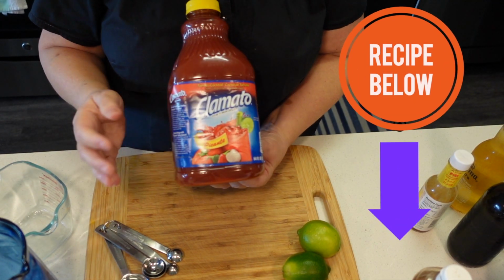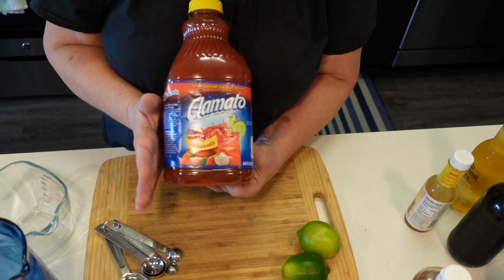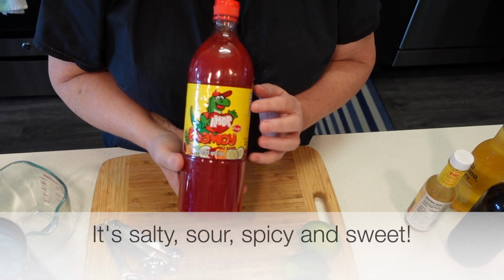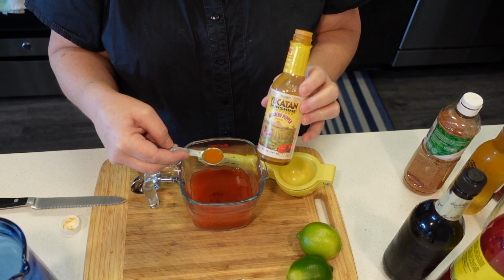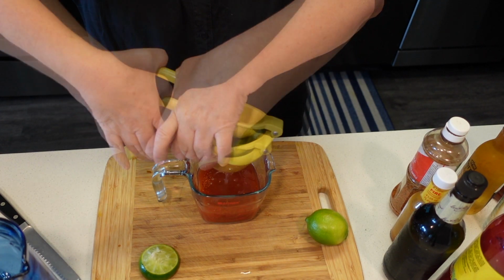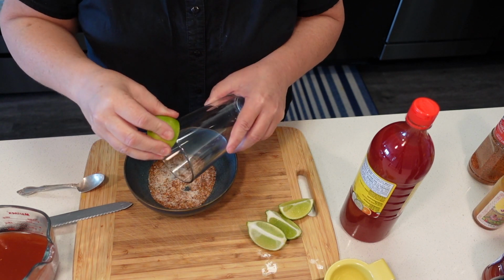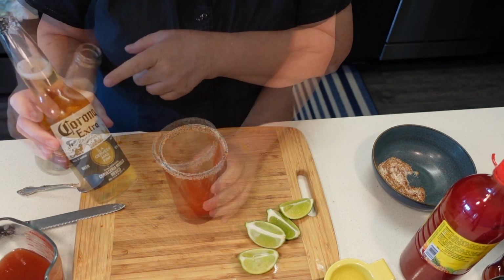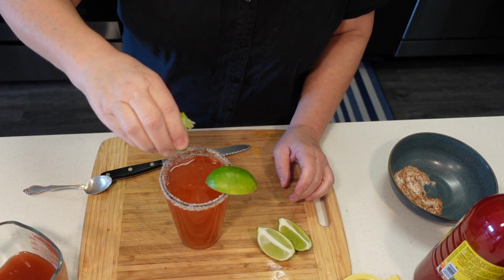How to Make Micheladas Mexican Style | Red Beer | The Frugal Chef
How to make micheladas Mexican style -  Mexican Michelada recipe with Clamato  - Michelada recipe with Chamoy

Micheladas are the ultimate refreshing drink. This is the recipe we make at our restaurant. People love it.

We are going to use clamato, tajin and chamoy for this recipe. These are all Mexican ingredients that you will find at Latin American grocery stores. Clamato is a tomato juice with clam broth and spices in it. It comes in regular and spicy. I used spicy for this recipe. However, if you cannot find Clamato you can use tomato juice. It will work fine.

Chamoy is a sauce made from pickled fruit. It is salty, sweet, sour and tangy all at once. Don't worry if you can't find it. Your Michelada will be delicious anyway. But, if you can find it, do yourself a favor and add it to your drink.

Tajin is a mixture of dried and crushed chillies, lime and salt. I love it on fruit, avocado and in my Michelada. Heck, I even love it on scrambled eggs! We are going to rim the glass with Tajin and add a little into the mix. Enjoy!

Makes four

FOR THE MIX:
1 cup (250 ml) Clamato — regular or spicy depends on you
1/4 teaspoon (1.2 ml)  Worcestershire sauce
1/2 teaspoon (2.5 ml) Habanero sauce
1/4 teaspoon (1.2 ml) Tajin
1 medium lime — juiced
1/2 teaspoon (2.5 ml) Chamoy

Place all of the ingredients in a container and mix well.

FOR THE GLASS:

Equal parts of sea salt and Tajin mixed in a bowl.

Rub and lightly squeeze the rim of a glass with lime.  Dunk the wet rim into the bowl with tajin and salt and cover the edge.

FOR THE DRINK:
Drizzle a little bit of Chamoy in the inside of the glass.

Pour 1/4th of the mix in the glass. If you like, add some ice.

Pour in a bottle of your favorite beer. I used Corona Especial for this recipe but feel free to use Modelo or any other pale lager.

Place a slice of lime on the edge of the glass and enjoy responsibly!